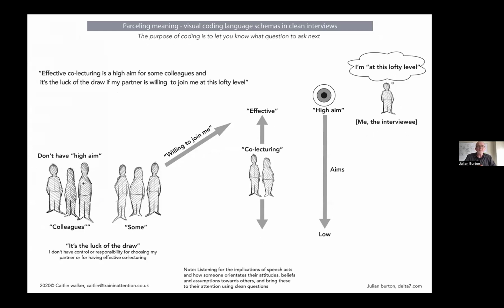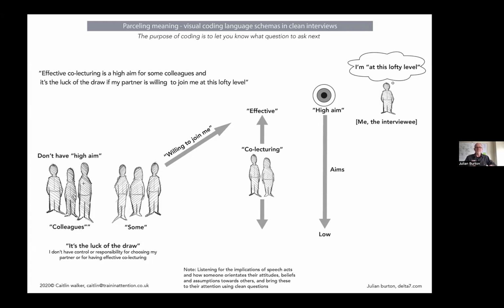Making sense of someone else without projecting your bias?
Julian Burton and Caitlin Walker discuss how you can make sense of someone else's experience while minimally projecting your own assumptions and bias onto the data. How can you code in-the-moment and build visual maps during clean language interviews to iteratively understand someone else's experience?
Apologies for only showing you Julian - I wasn't having a bad hair day - I hardly think you'd notice - I just hadn't seen that I was on hide self view.